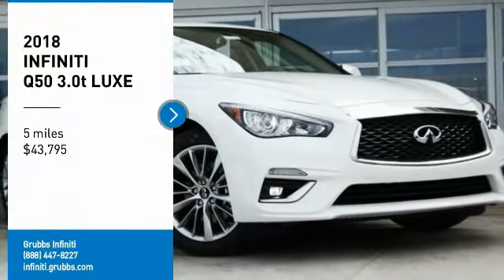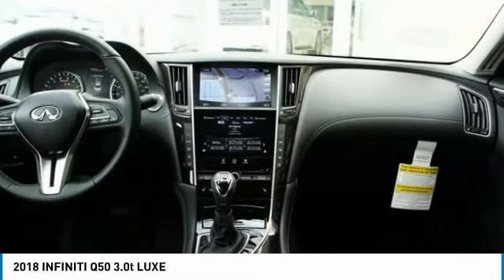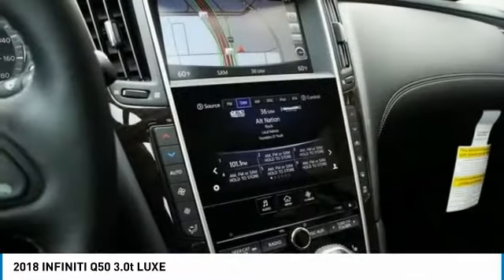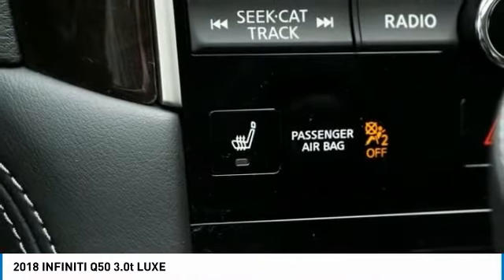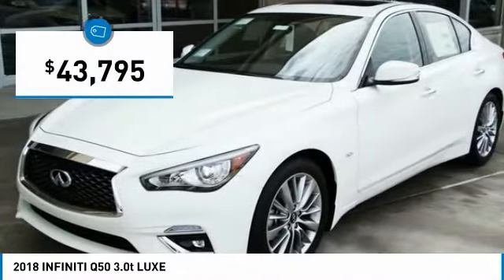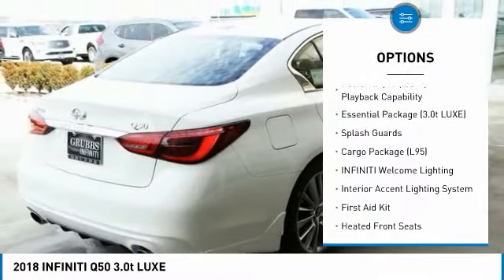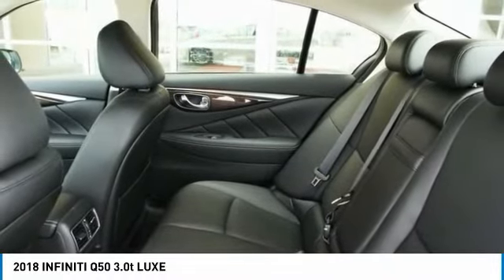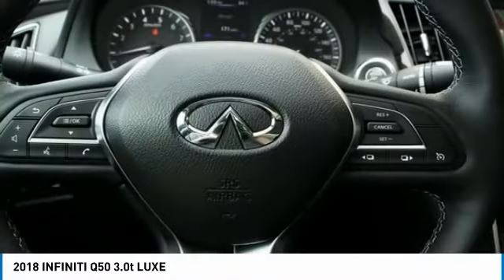2018 INFINITI Q50 Dallas TX, Ft. Worth TX, Grapevine TX 35259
Grubbs INFINITI
1500 E State Highway 114